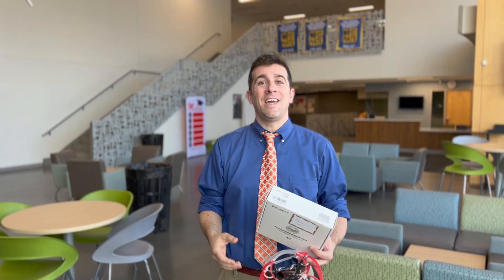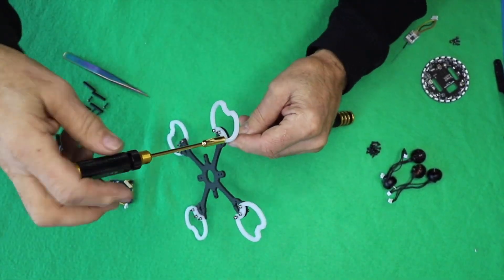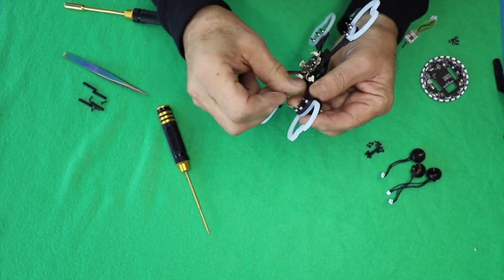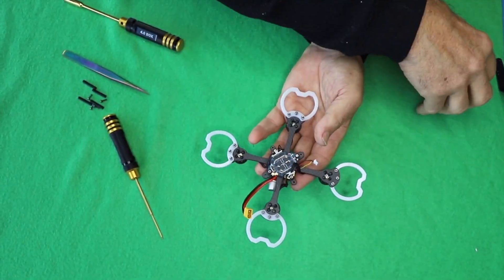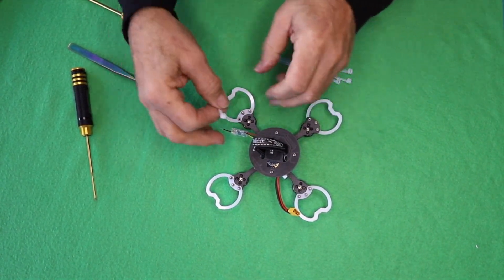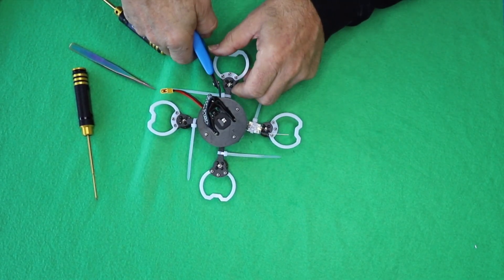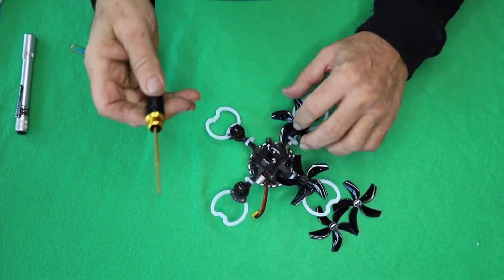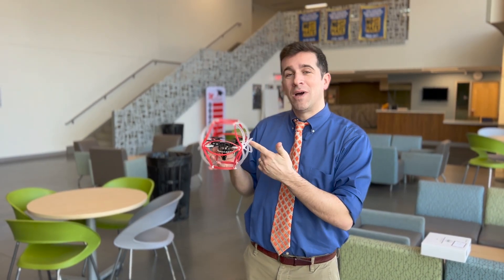How to Build a Drone Soccer Ball - iFlight 20 CM Drone Soccer Ball Build Guide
This tutorial is meant to supplement the instruction manual that is included in the package. This video is my personal way of building the drone - this is not the exact way the manual describes.